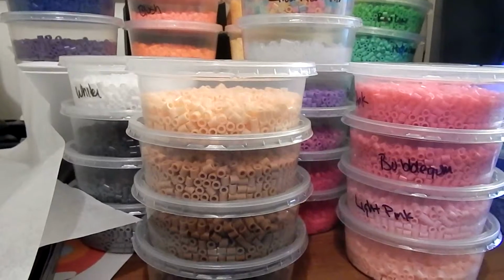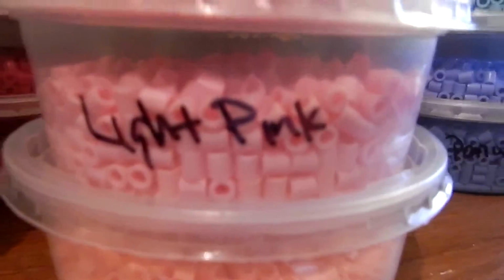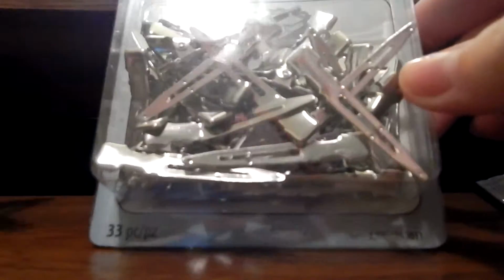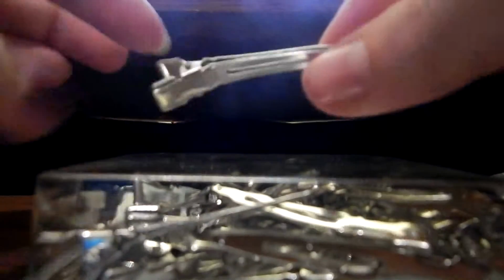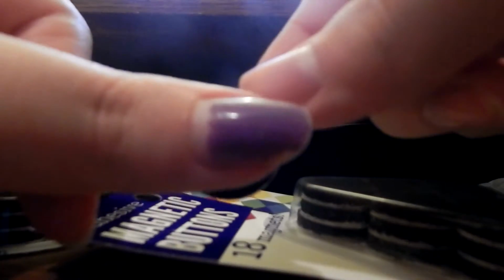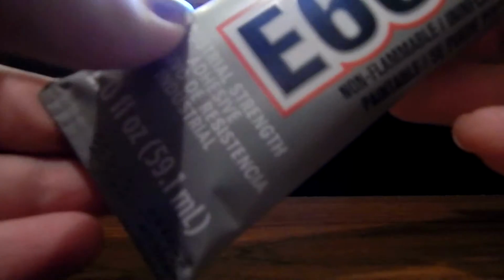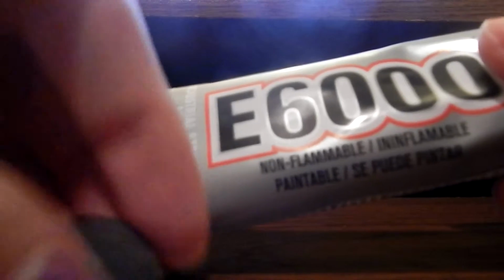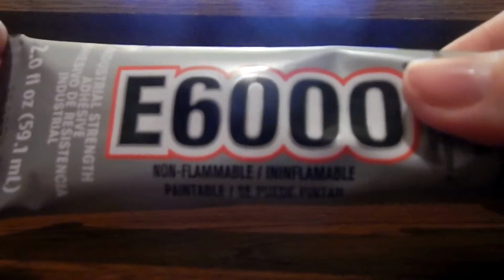Getting started, a little more stuff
This video is a quick look at all my beads and some extra things I used to make usable and wearable crafts. I'n some of my other collection videos I show pins and hair bows and this shows what I use to make those! Keep in touch to see tutorial videos later on. Also requests are welcome just comment bellow what you would like to see done!